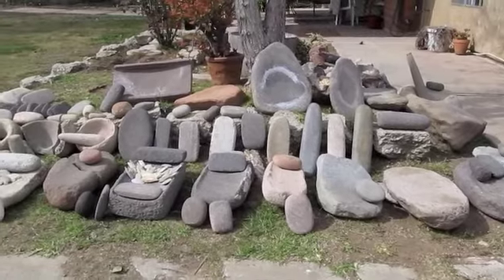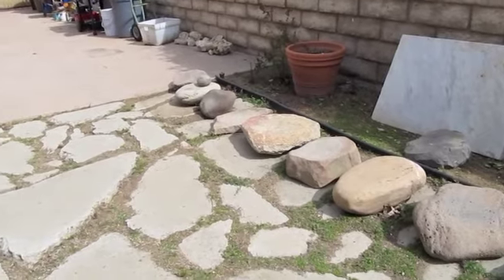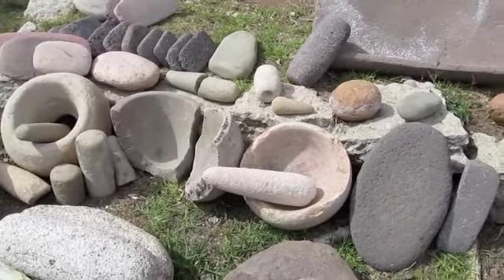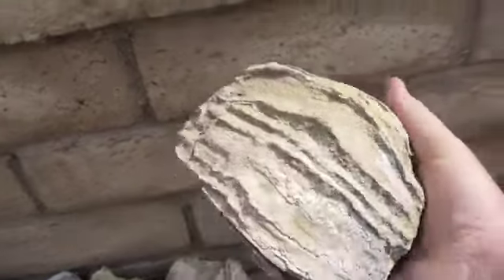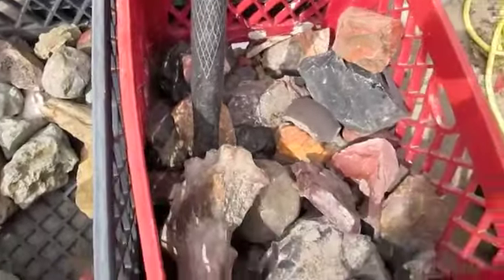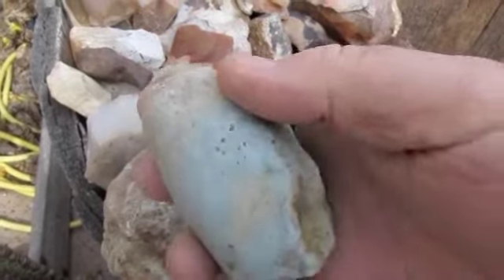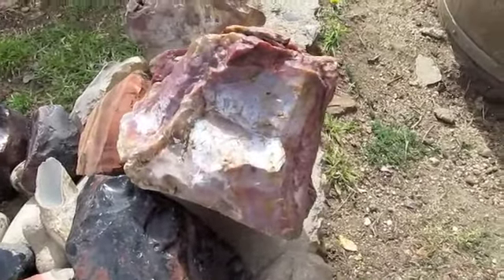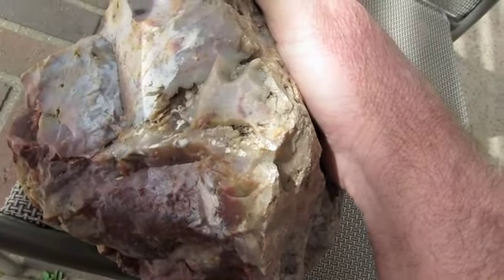HARDSTONE CHALLENGE FOR MrRick and tuledude89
A look at pestleman1951's backyard Hardstone Artifacts and Flints